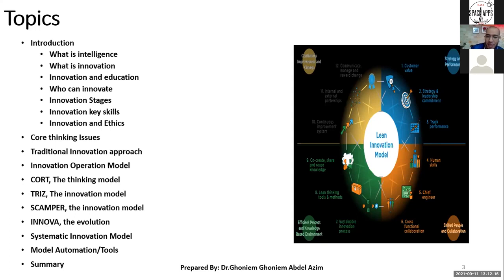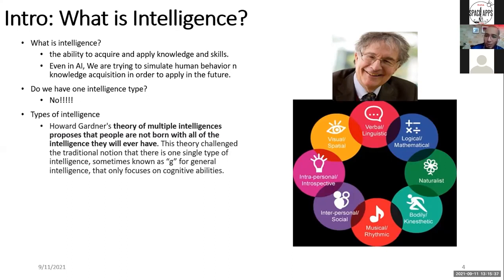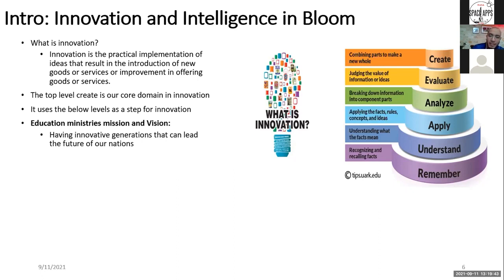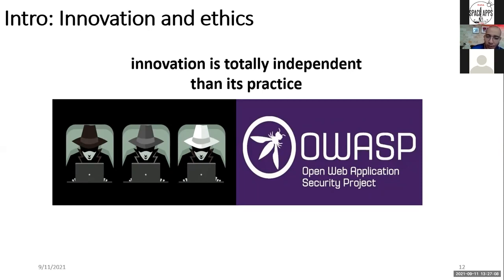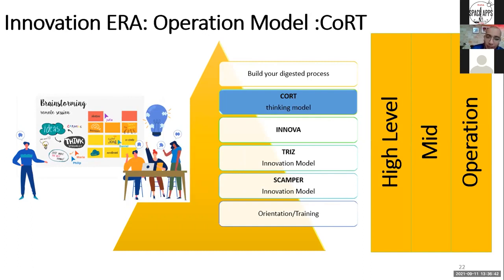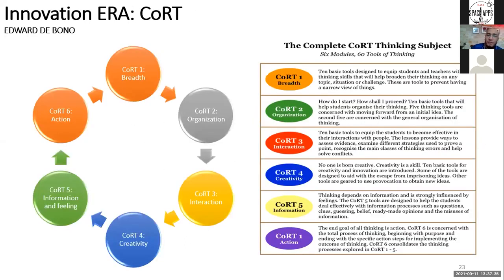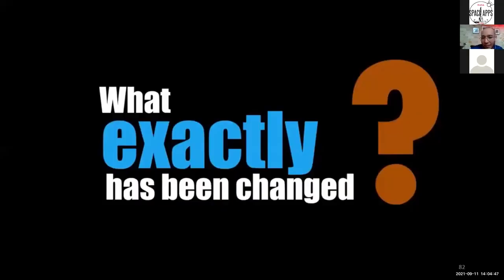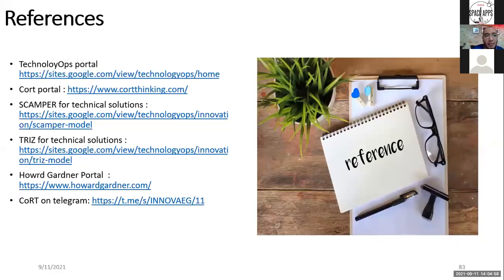Innovation, Moving forward to systematic approach, Nasa Bootcamp 2022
This session establishes the digital innovation systematic approach in technology fields, specially when building software organizations and softwares